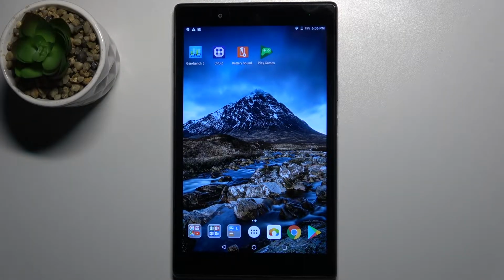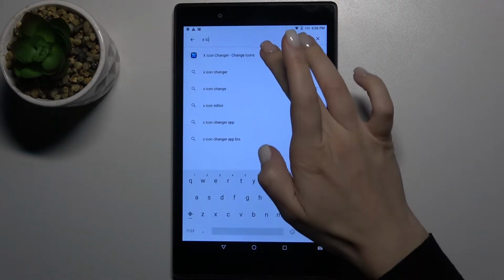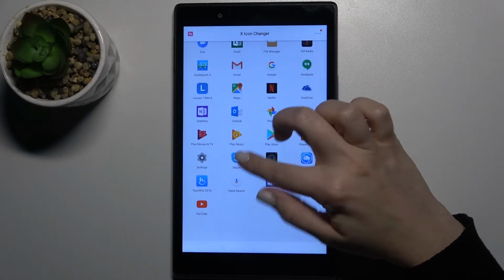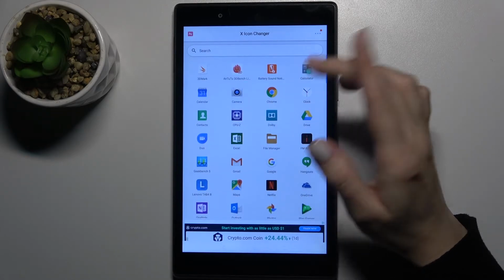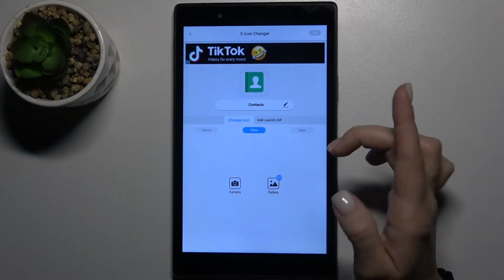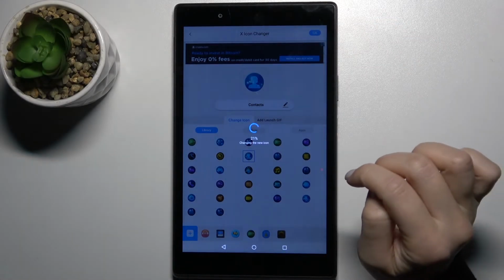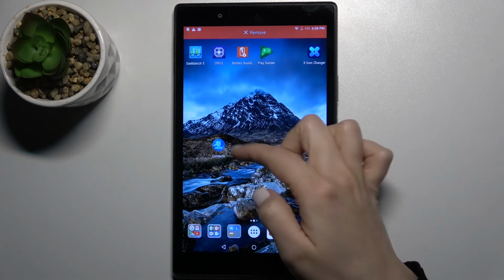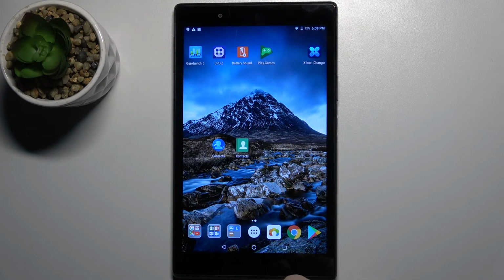How to Change Icons Shape in Lenovo TAB4 8 - X Icon Changer app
Find out more about changing icons shape on Lenovo TAB 4 8:
Here's a video showing you how to change the icons' shape in Lenovo TAB 4 8 by using the X Icon Changer app. You can quickly install the app and update your Lenovo TAB 4 8 device icons by following our instructions. If you want to know more about your Lenovo TAB 4 8, visit our YouTube channel.

How to Change icons Shape on Lenovo TAB 4 8? How to Install X Icon app on Lenovo TAB 4 8?  How to customize your app icons on Lenovo TAB 4 8?